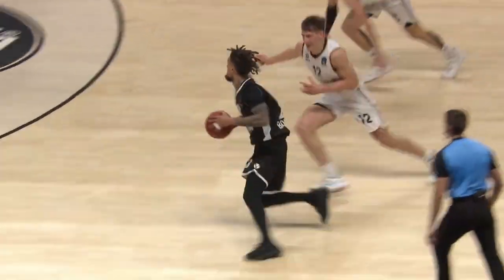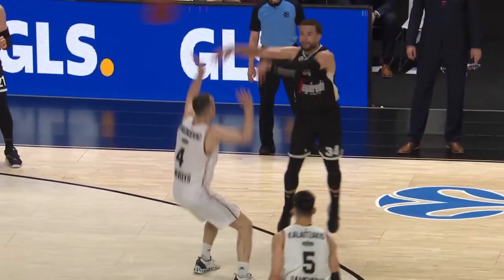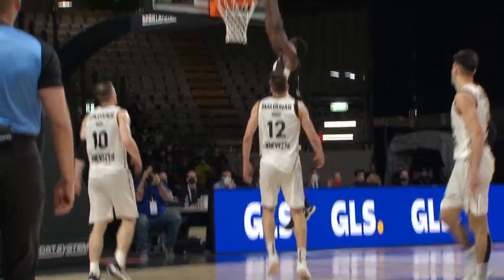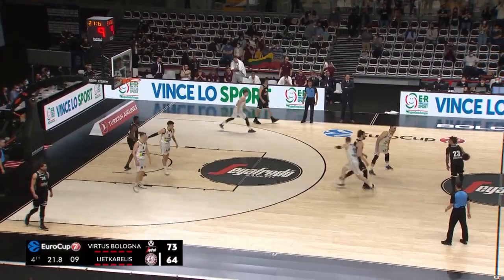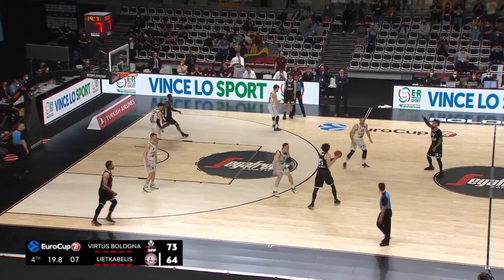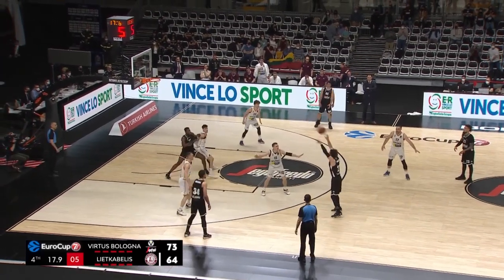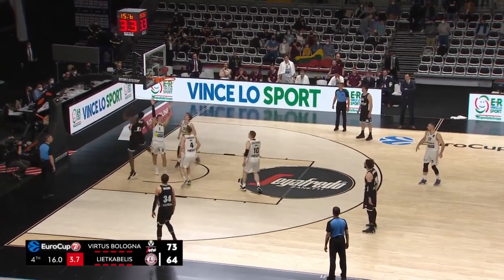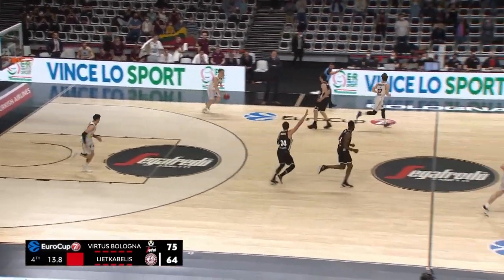Jaiteh was nearly perfect for Virtus in the eighthfinals!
Virtus Segafredo center Mam Jaiteh had an impressive performance on Wednesday against Lietkabelis Panevezys in the first do-or-die game for his team in the 7DAYS EuroCup. The French center finished the game as his team’s top scorer, posting 20 points with 9-of-10 two-point shooting. He started by hitting his first 6 field goals; his only miss came late in the third quarter when Virtus was leading 50-39.